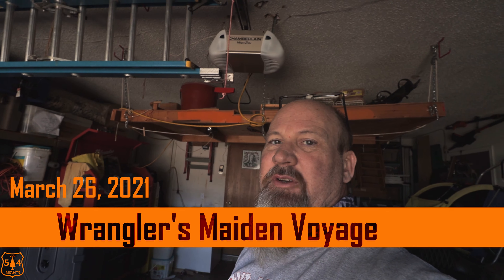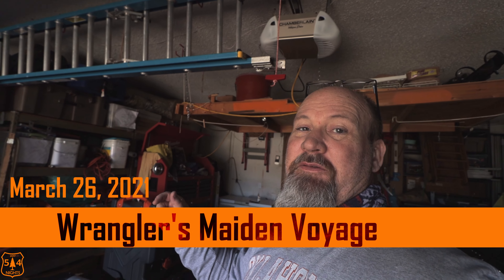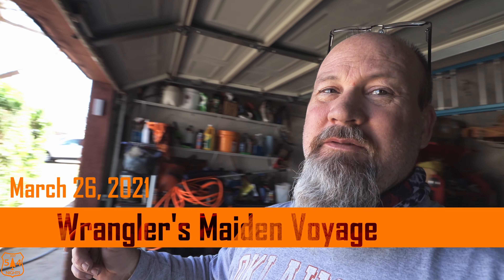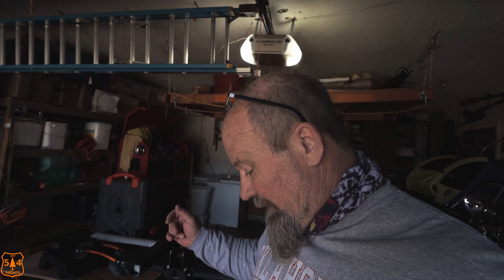First Time Out Towing the Wrangler - 54 Nights RV EP144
Having spent several afternoon's and few hours on the weekends, the Wrangler is finally ready to take up it's role as the primary TOAD.
We found ourselves another "favorite" site at Lake Murray, and even took the mountain bikes out for a spin.  No broken ribs, this time.
Thank you for stopping by and watching our content!

Hey!  We make an attempt to post new content every Sunday, and occasionally we'll toss out an update video on Wednesday's.  During RV Show season, we like to do short walk throughs of various RV's.  Though we are partial to Class A's, you'll find a lot of walk through's in all types of RV's in our library of videos.

If you liked this video (or any of our other's), be sure to click on that thumb's up button.  It helps us out by letting the YouTube AI know that the video is worth promoting.

Got something to say?  We make every effort to respond to any questions, and your feedback is very important to us.

Canon M6 mark II - main camera
Canon G7X mark II - secondary video camera
Canon EOS 77D - used for footage with good light, and when we want to use a good microphone.
Canon EOS RP - mainly photo's.
Sony HDR AS300 - dashcam camera, hiking, and mountain biking secondary camera.

Our Rig:
2016 Fleetwood Southwind 34A
2017 Subaru Forester
2019 Indian Roadmaster
2021 Jeep Wrangler

Peace. Love. Adventure.